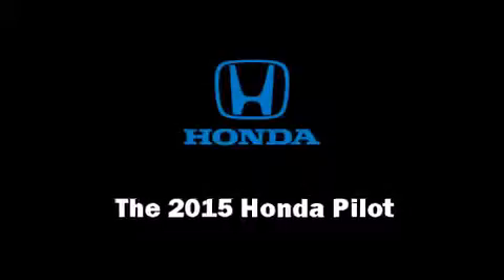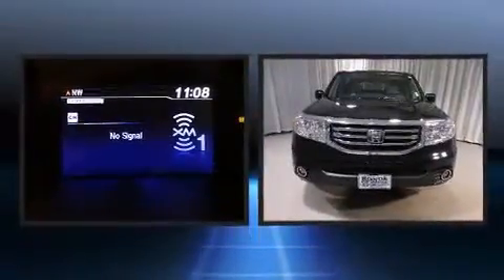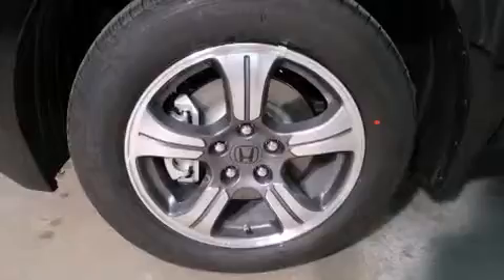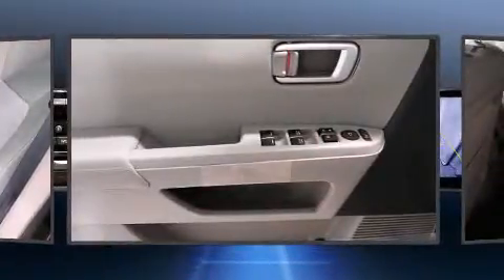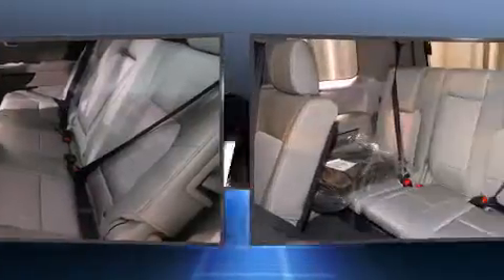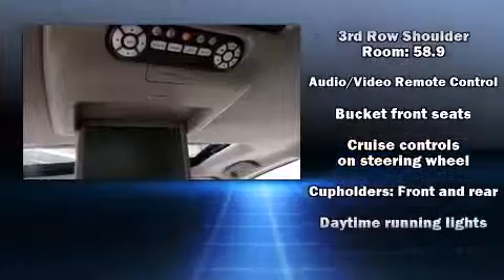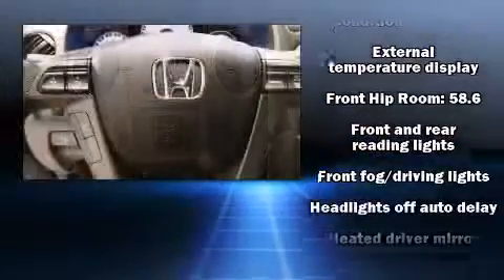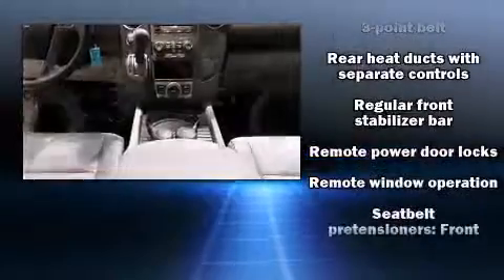2015 Honda Pilot SE in Swanzey, NH 03446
Take command of the road in the 2015 Honda Pilot. It features four-wheel drive capabilities, a durable automatic transmission, and a 3.5 liter 6 cylinder engine. This model accommodates 8 passengers comfortably, and provides features such as: a tachometer, power moon roof, heated door mirrors, power windows, a trailer hitch, rear wipers, and remote keyless entry. Rear LCD monitors provide entertainment that your passengers will appreciate no matter how far the drive. Honda also prioritized safety and security with features such as: dual front impact airbags with occupant sensing airbag, head curtain airbags, traction control, brake assist, anti-whiplash front head restraints, a security system, and 4 wheel disc brakes with ABS. For added security, dynamic Stability Control supplements the drivetrain. We pride ourselves in consistently exceeding our customer's expectations. Please don't hesitate to give us a call.